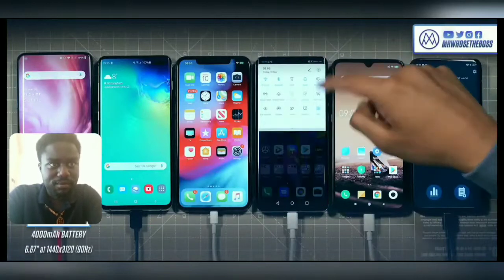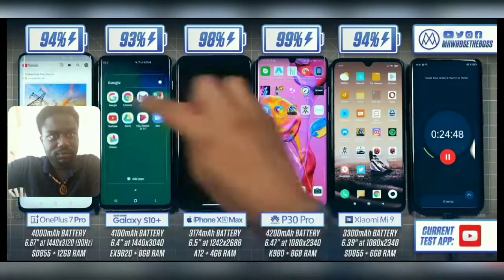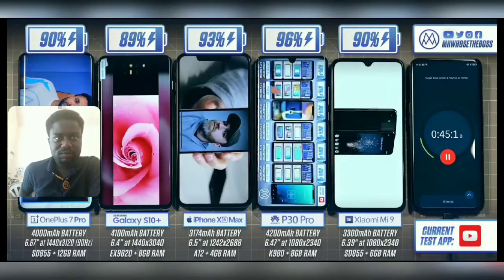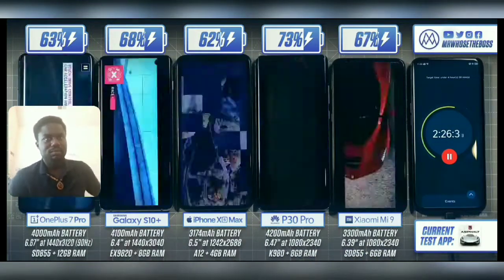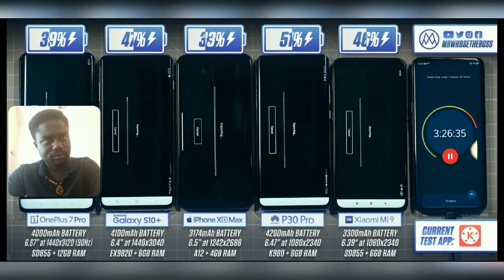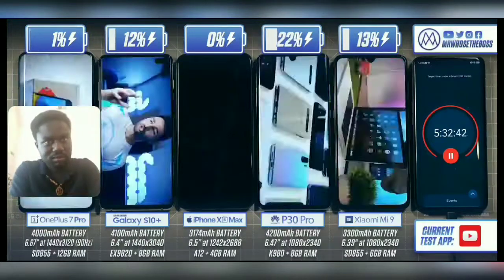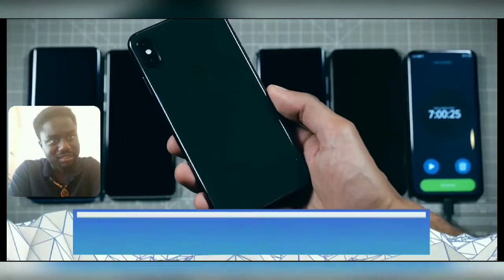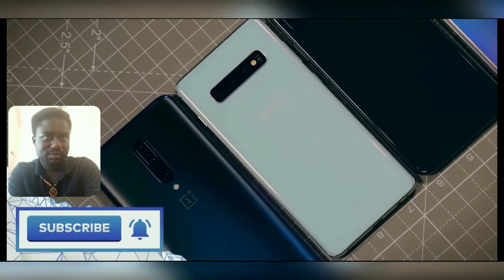Reacting to Mrwhosetheboss Video On : " Comparing The Top Phones Of 2019 "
Sup Norwaybrosandgals. My name is Osei K. Baffour Jr. A.K.A. A.E.norway2k19 and welcome to a brand new video. This is my reaction on Mrwhosetheboss video on " The Top Phones Of 2019 "

So I can upload content every day for the growing community known as Norwaybrosandgals.

Stay up for the latest reactions, vlogs soon, and traditional videos.

Stay up to date on the latest videos!